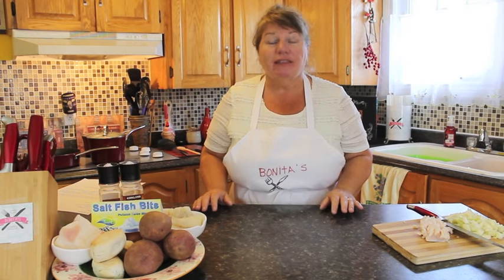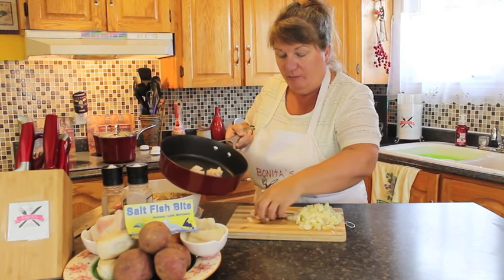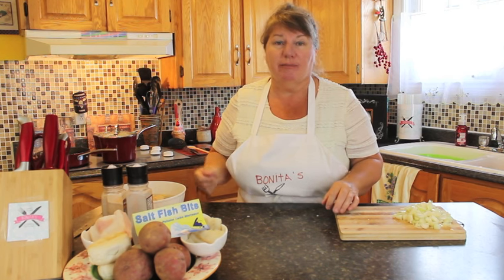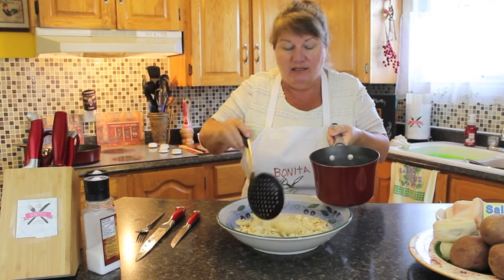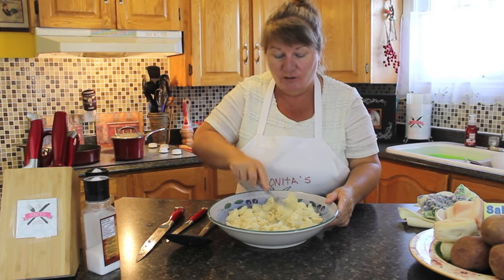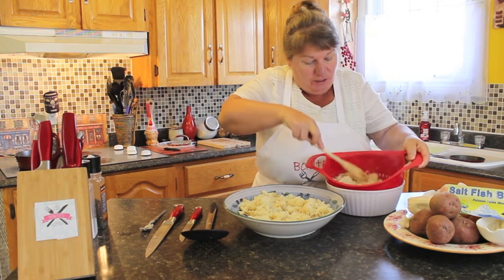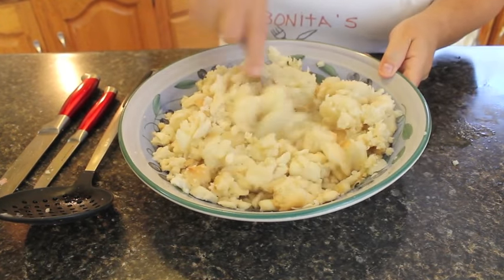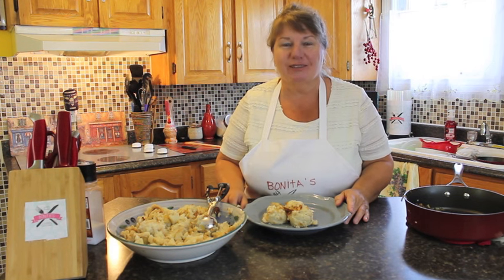Fish and Brewis - Traditional Newfoundland - Bonita's Kitchen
Welcome to Bonita's Kitchen! Today we will be making Fish and Brewis, made with salted cod, hard bread and so much more. SEE RECIPE BELOW!

Ingredients:

1 lb. ( 454g) salted cod fish ( deboned ) or more
2 medium onions ( peeled and chopped )
4 medium potatoes
1 piece of salt pork or fatty bacon ( ¼ cup)
2 pieces hard bread
2 tbsp butter
Pepper and sea salt to taste

Prep time: 20 minutes, Cooking time: 30 minutes
Serving for 4 to 6 people depending on helping.
Method:
Soak overnight in separate bowls, salted cod and hard bread.

In a medium saucepan with water, add pinch of sea salt, then boil potatoes for about 15 minutes, or until fork tender.
In a frying pan start frying your pieces of fat pork with butter. When your fat pork starts to fry add your chopped onions and continue frying until golden brown. ( Remove some oil from fat pork in a small bowl and sit aside to use later if needed.)

In another saucepan with water add salted cod boiling for 10 to 15 minutes, do this twice to remove some salt if needed. After cooked remove from saucepan onto a plate to flake apart , removing any bones that may be still there.

Then when your potatoes have boiled remove them from the pot and scoop into a bowl, in that same water add your hard bread, but drain the water from your hard bread first before adding it to your potato water.
After the hard bread is WARMED for 5 to15 minutes, drain all the water off and chop bread until ready to use.
Use boneless salted cod or remove bones when salted cod have cooked, remove from saucepan and flake apart.
Now, this is when you start to add everything together, chopped or mashed potatoes, flaked fish, chopped hard bread, fried onions and fried fat pork or bacon, add salt and pepper to taste, fold everything together then serve. Keep some fried onions and fat pork to serve with meal.
Bonita’s Tips:
Please note your hard bread don't need to be cooked only kept hot.
Use fatty bacon if you don’t have fat pork.
Using ice-cream scoop, serve 2 to 3 scoops pre plate, top with reserved onions and fat pork. Reheat in a frying pan or microwave.

This is just a quick recipe for making fish and Brewis,
In Newfoundland and Labrador on Christmas Eve, most everyone made this on Christmas Eve.
This was a old tradition that have been forgotten over our generations, hopefully we can keep it alive by making this dish our house old favourite.